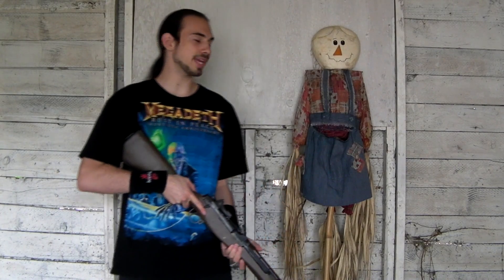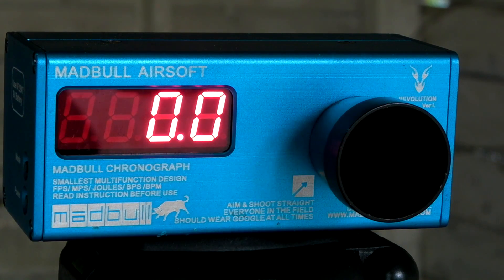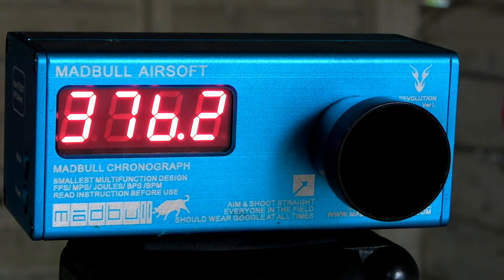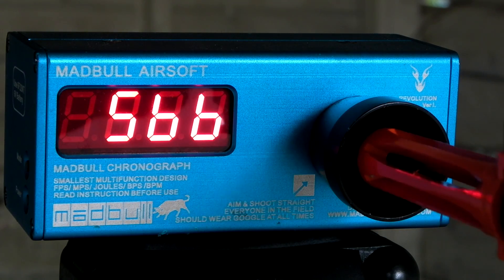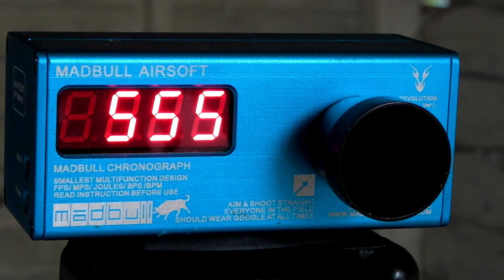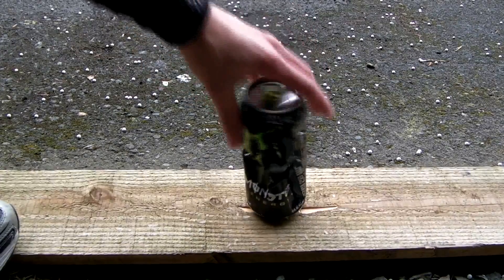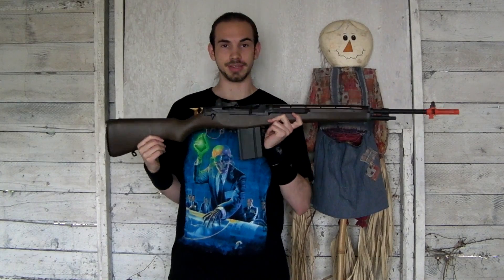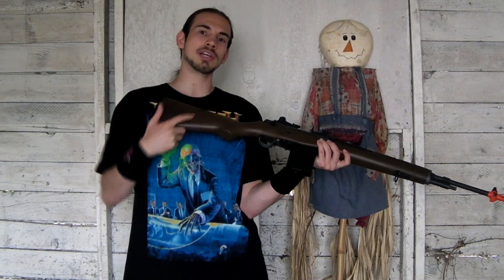WE M14 chrono